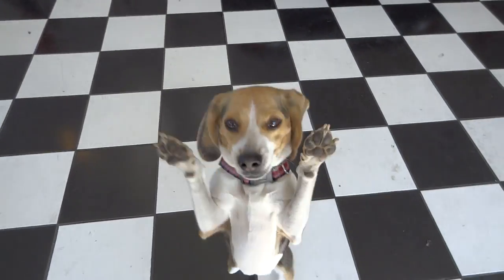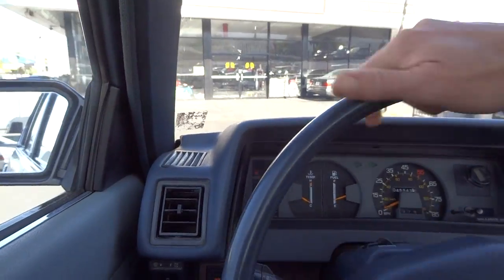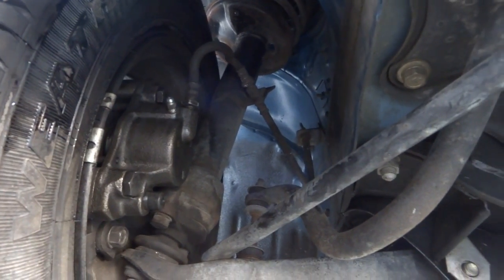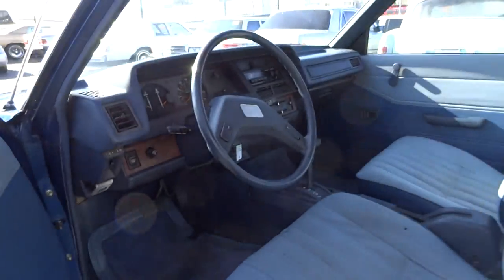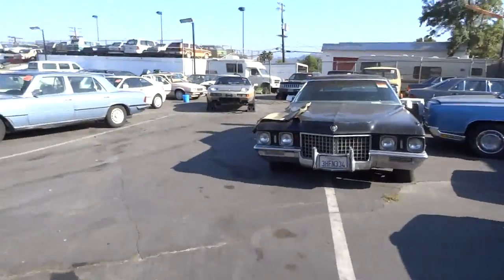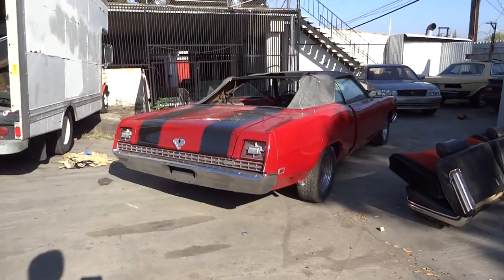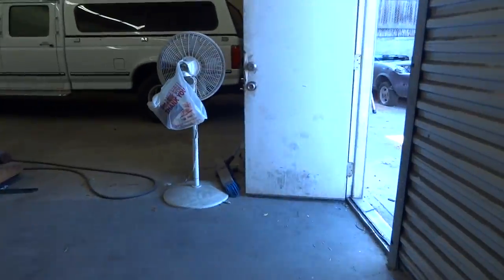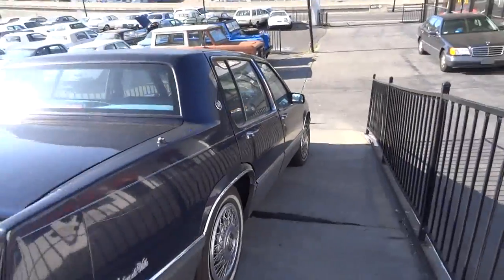Reality Youtube Channel Series Lot Walk Around Test Drive & Prep work How To Day #1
Reality Youtube Channel Series Lot Walk Around Test Drive & Prep work How To Day #1 Fix Ups Body Work Mechanical How to Updates and Work Work Work No matter what if it has to do with cars you will likely see it here on my channel. This was a Quick Lot Walkaround where the Walk around Quickly turned into Work Checking things out... I was Not sure if i should Upload it and I decided to go ahead and do it Please Make sure and Give me some input Comment "Like" Ad SHARE MY Video Whatever Give Me Input Please.. I do Lots Of Different Things and have started putting them up For all..;-) Hope You Enjoy. Make sure and check Out My channel I have Lots of 1 & 2 Owner Cars Trucks and SUV's on there and i sell them Cheap Also If You Subscribe You wont Miss out..;-) I Have a few Channels You can Access them Via My Main Channel page or also you can See the Links I post Below I will Also Post links to My websites and Facebook so you don't Miss any of the action Sign Up Everywhere!!..;-)

Cheers

"Youtube Channel" "Reality Series" "Lot Walk Around" "Test Drive" & "Prep work "How To" "Day #1" Show See Watch Cars Car Mechanical Howto Help Search TV "Fix Ups" "Body Work" Unique Show About